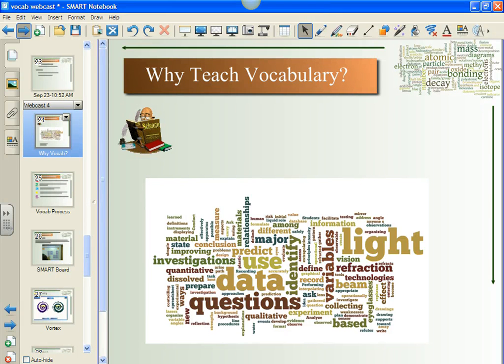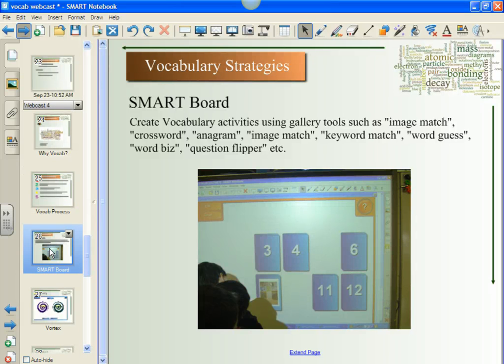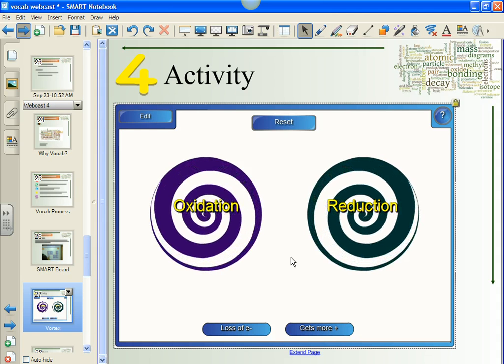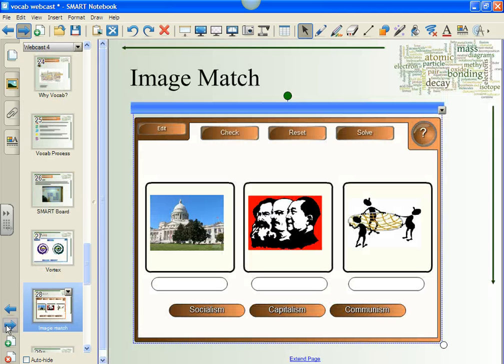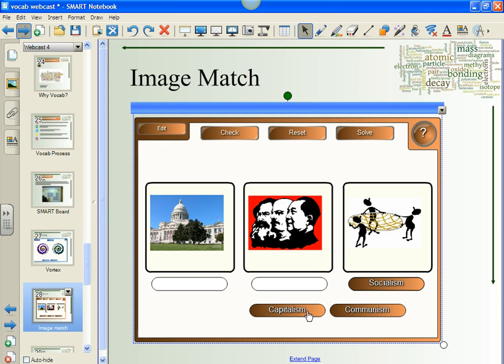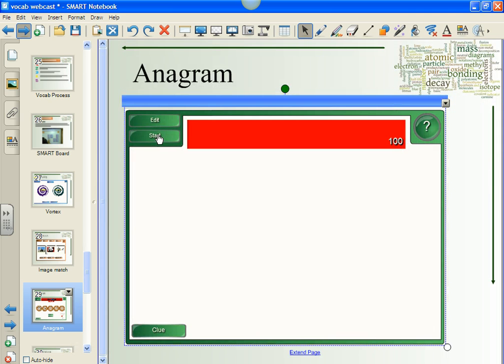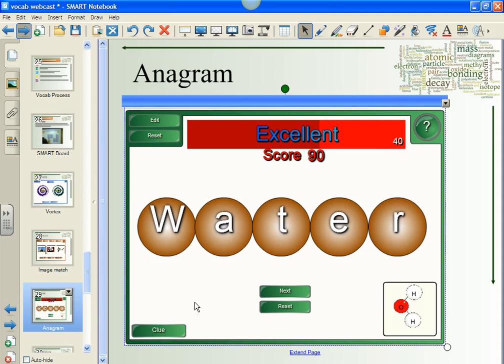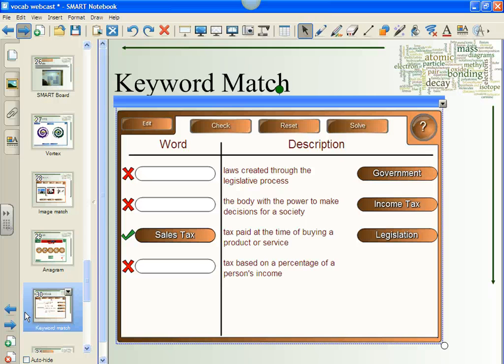Screencast by JaneDiner from Screenr.com